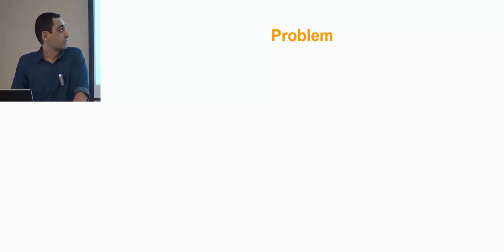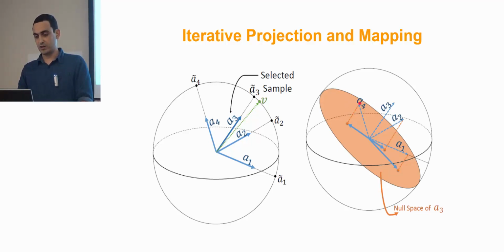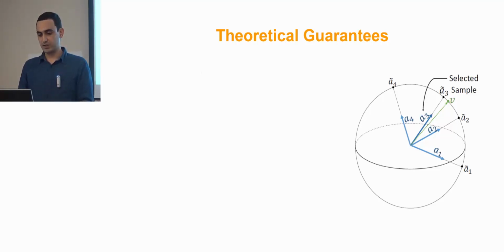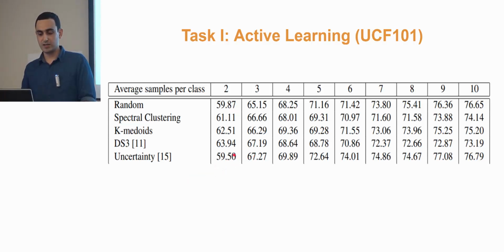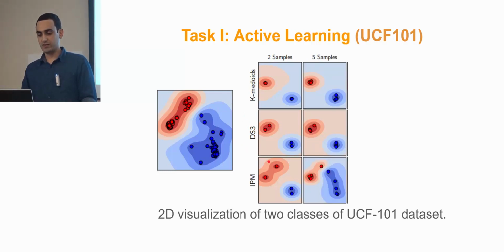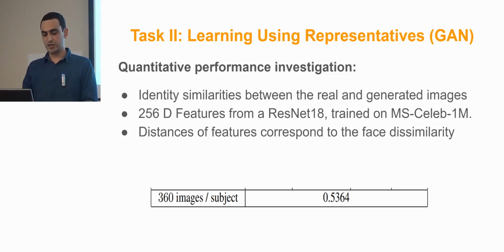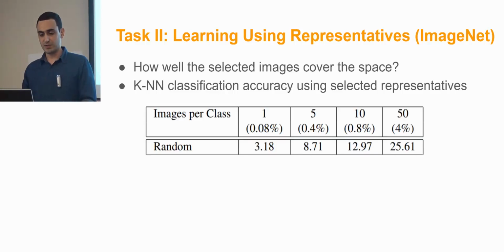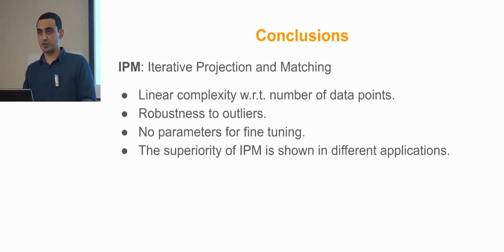Iterative Projection and Matching: Finding Structure preserving Representatives and Its Application